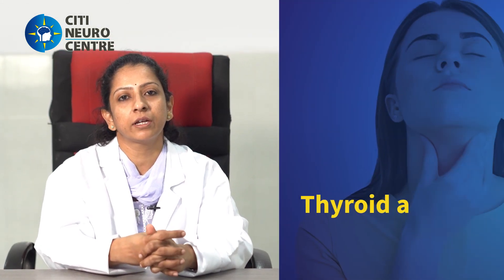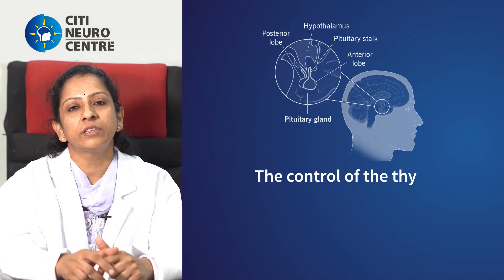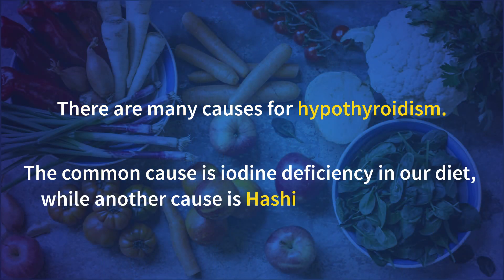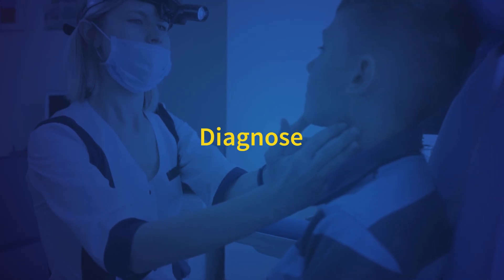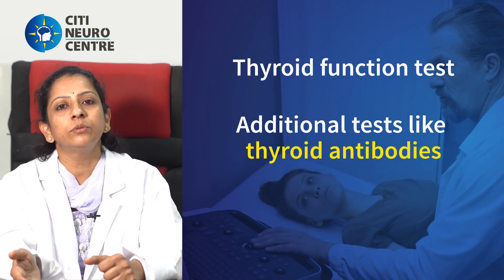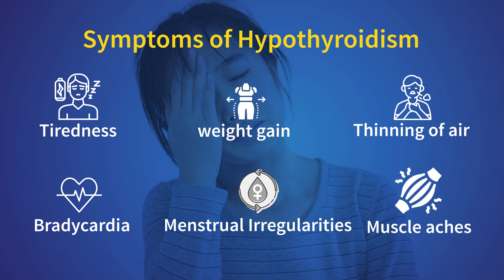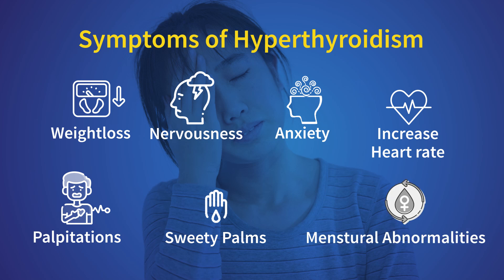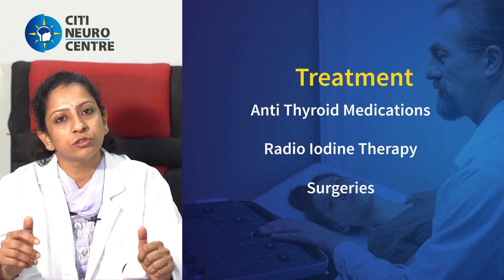Thyroid Symptoms: Take Control, Seek Treatment | Dr. Akshata Pawar | Citi Neuro Centre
In this Video, our expert Dr. Akshata Pawar, Consultant General and Laparoscopic Surgeon, provides insightful and helpful information about thyroid diseases. She explains the different types of thyroid disorders, including their symptoms. Whether it's an underactive thyroid (hypothyroidism), an overactive thyroid (hyperthyroidism), or other variations, the video provides specific signs people might notice, making it easier to identify these conditions.